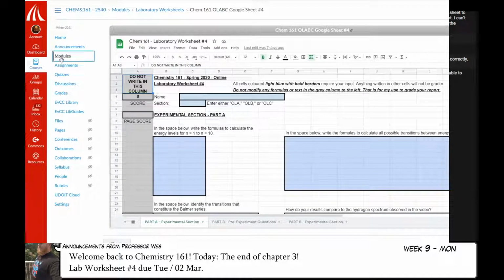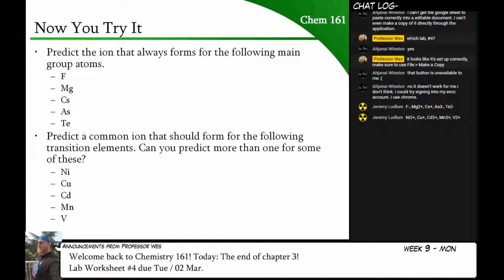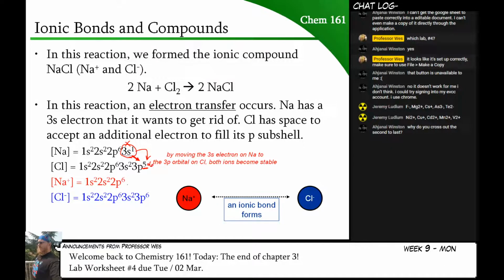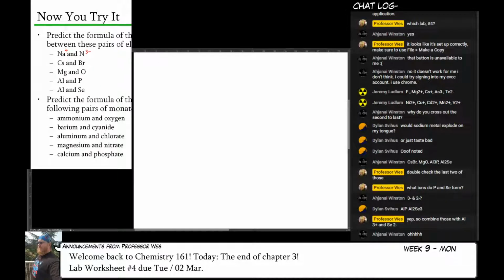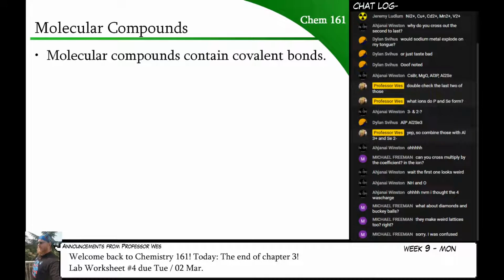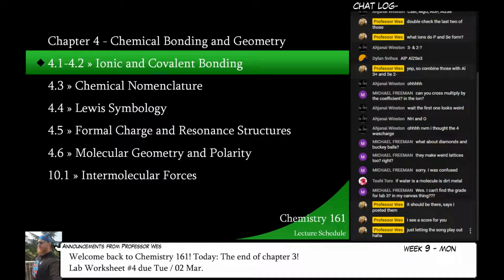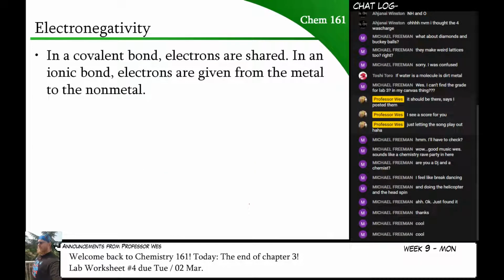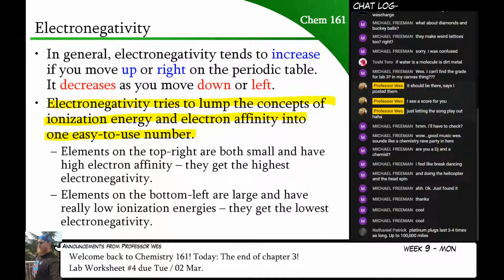Chem 161 W2021 - Week 9 / Mon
Section 3.7:  Molecular and Ionic Compounds
Section 4.1-4.2: Ionic and Covalent Bonding